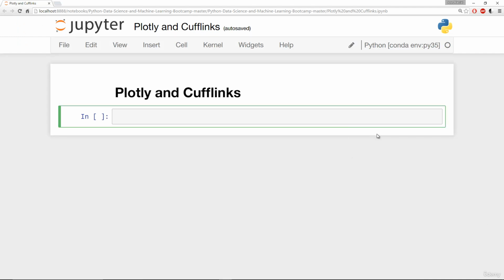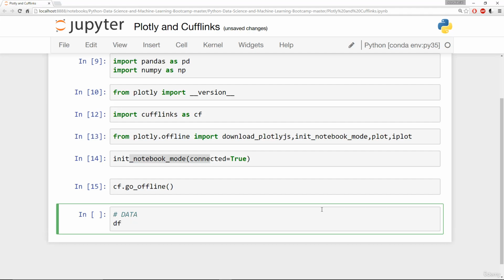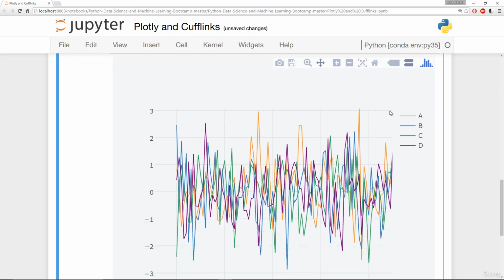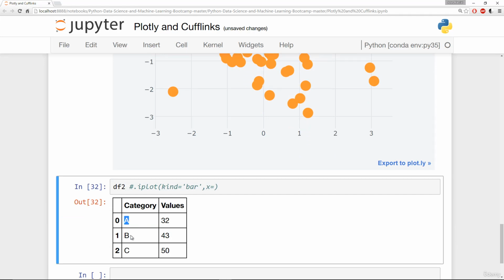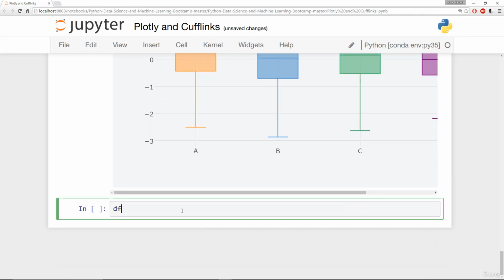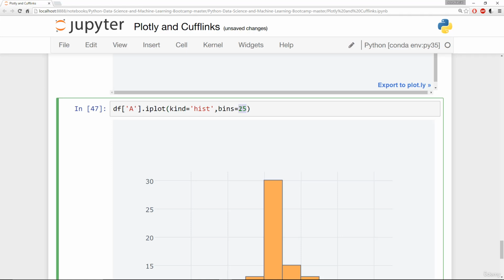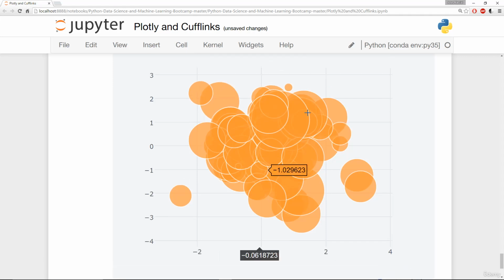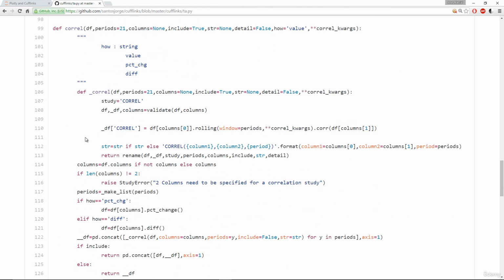[11-Plotly and Cufflinks] Python for DS and ML bootcamp #2 Overview